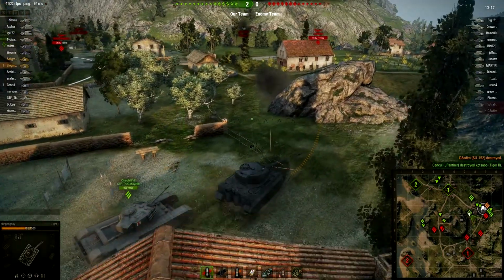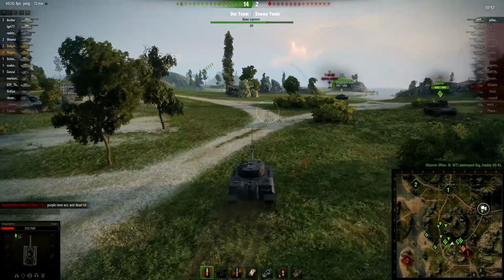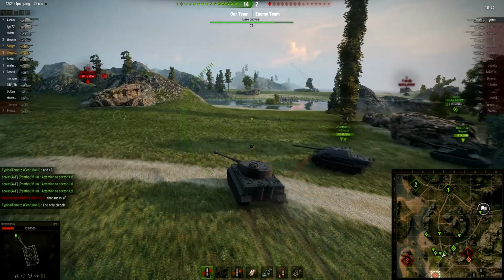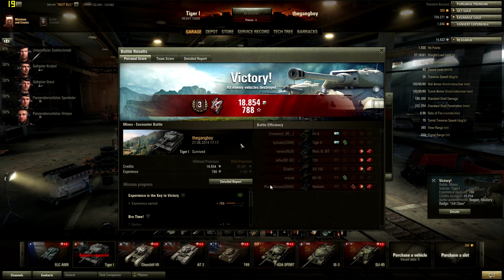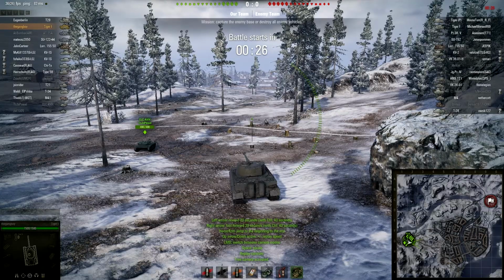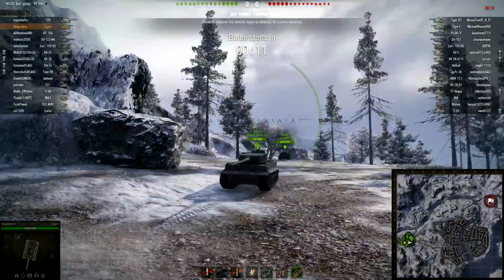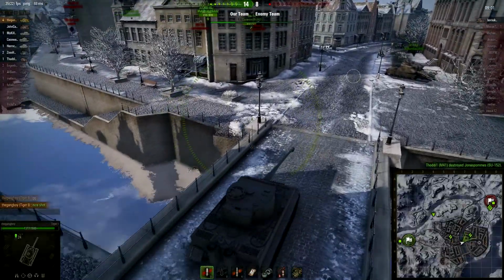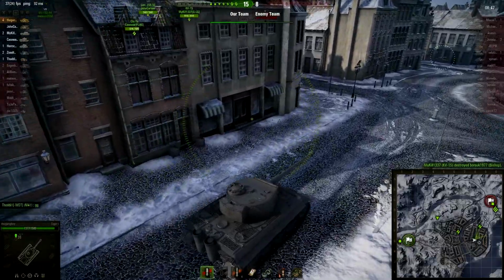WoT Commentary - Tiger: Blitzkrieg Works?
~Apparently aggressive charges win from time to time.